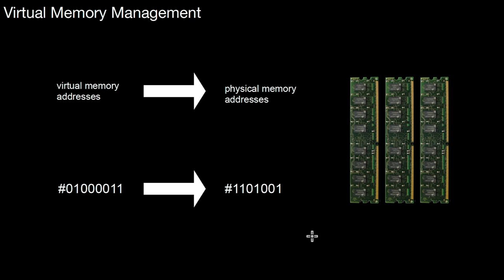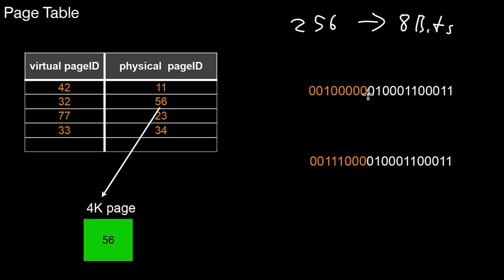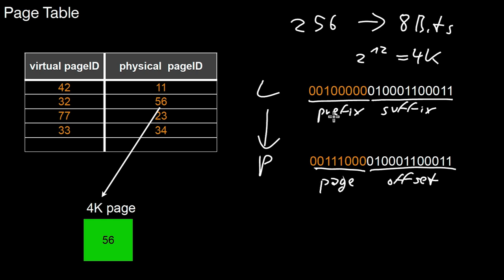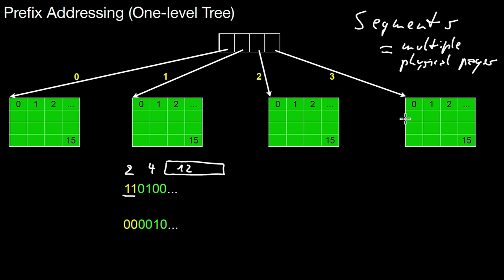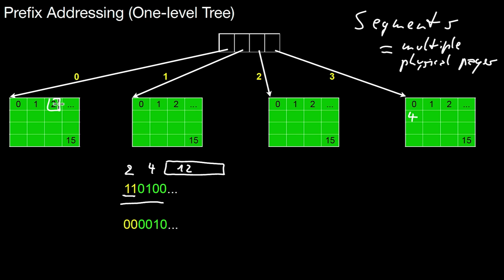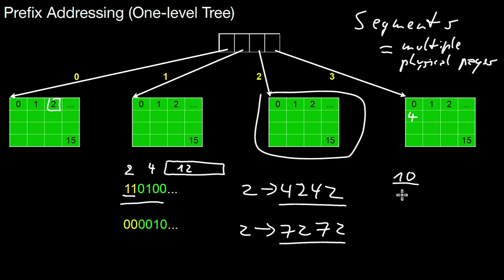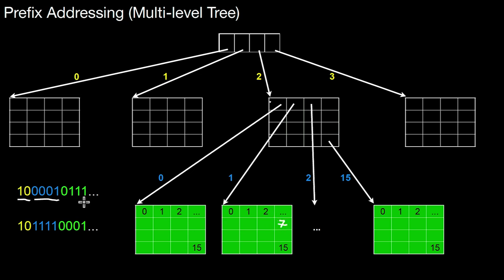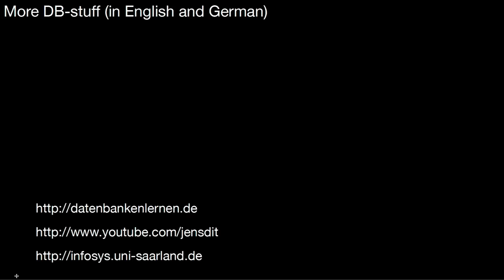14.172 Virtual Memory Management, Page Table, Prefix Addressing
How are virtual memory addresses translated to physical addresses? How does it work? What is the role of the page table? What is prefix addressing?

Credits and Copyrights:

CC:
Appaloosa